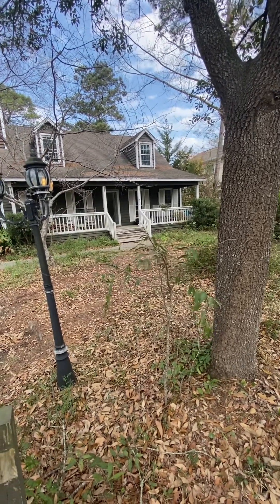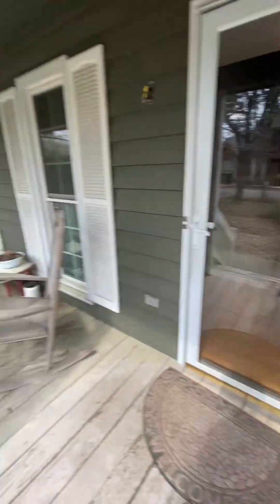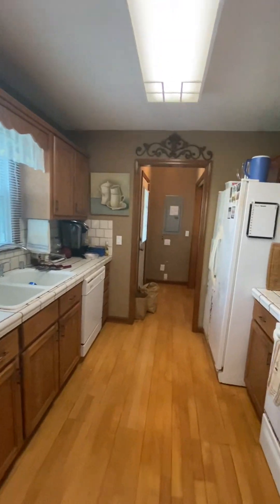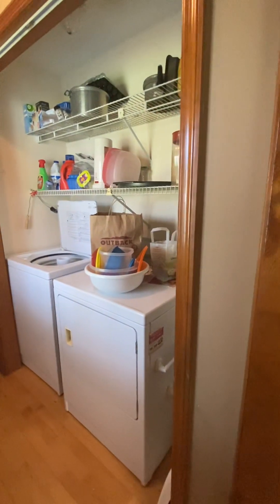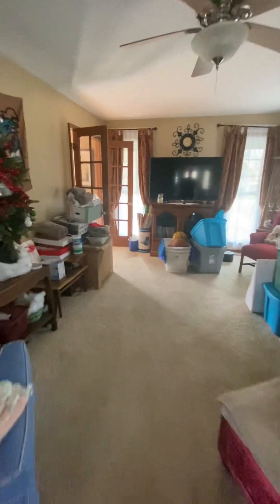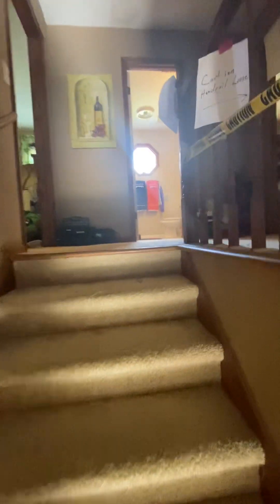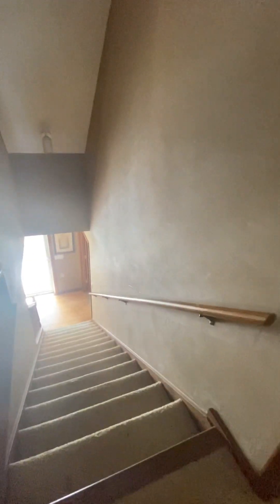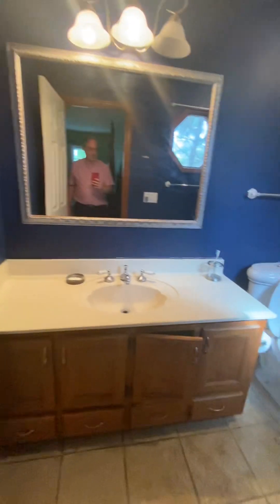638 13th Ave S